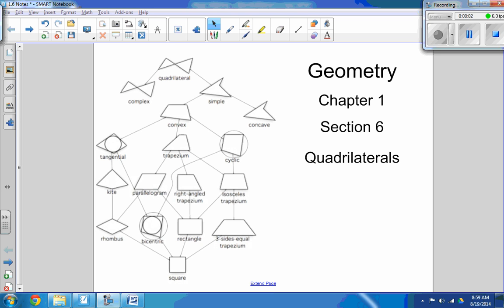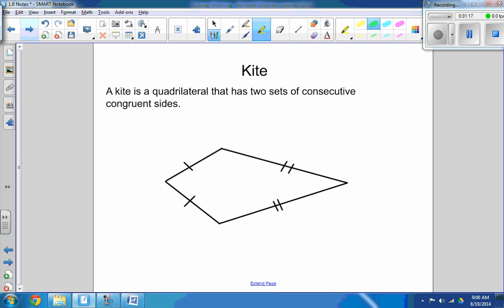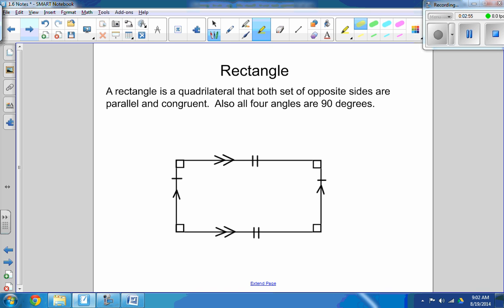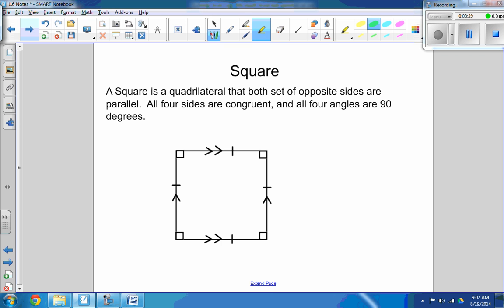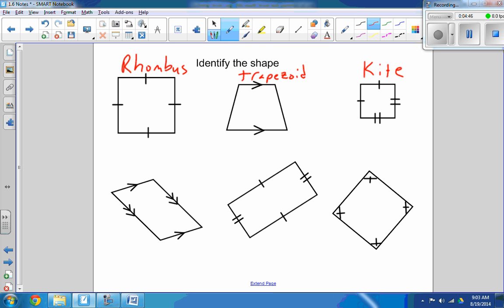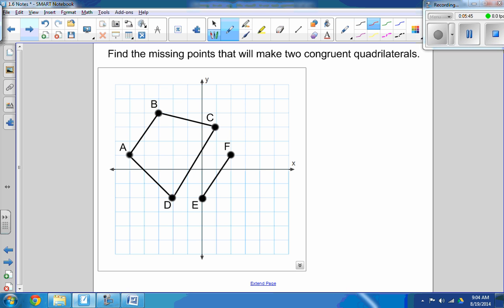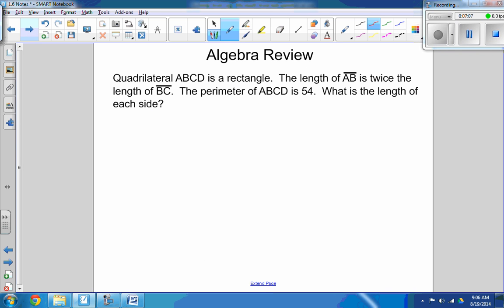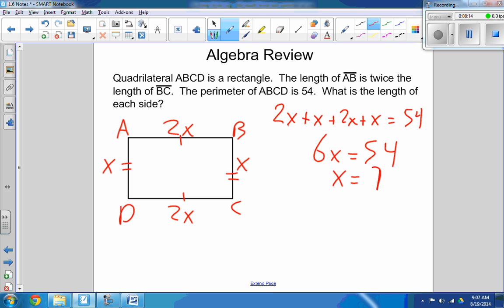Notes 1.6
Chapter 1, section 6: Special Quadrilaterals